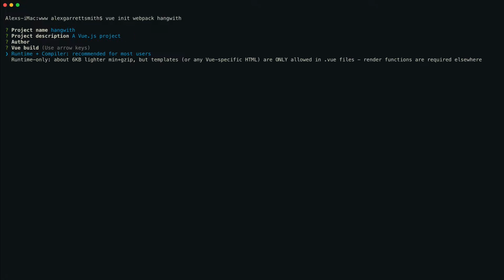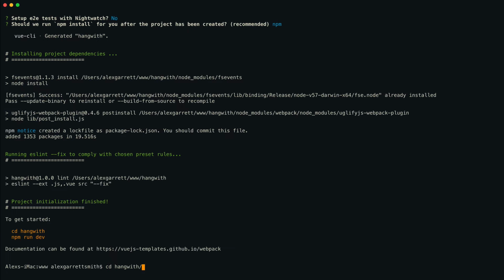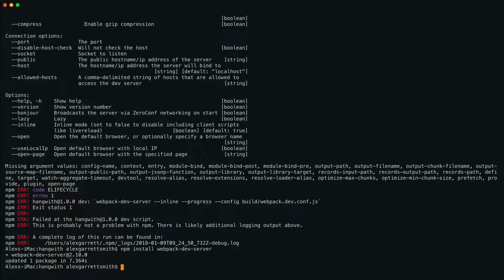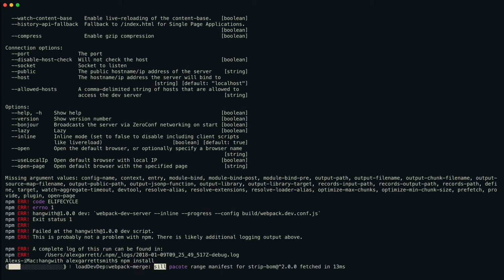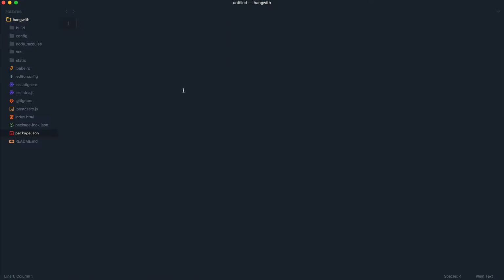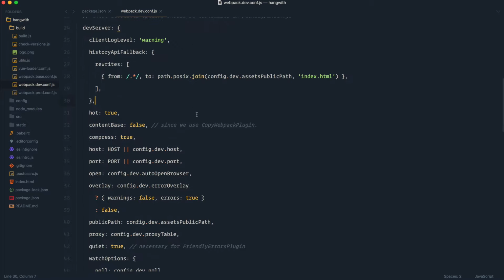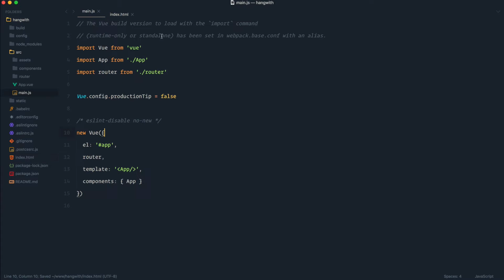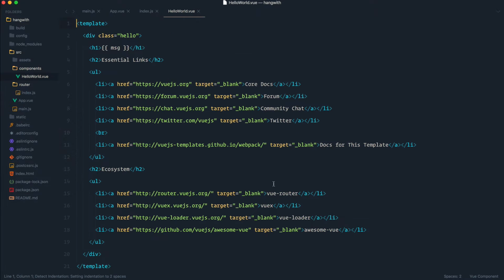02 build a multi user video chat app 289 install vue hd